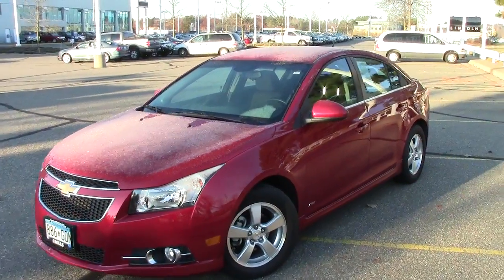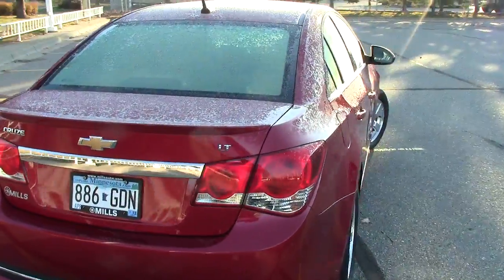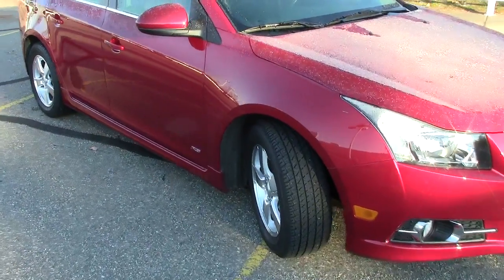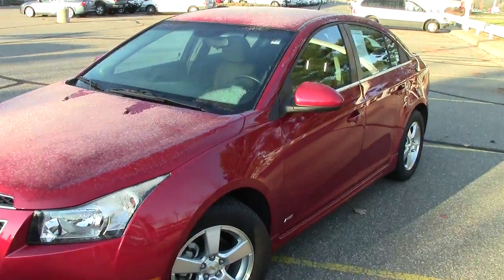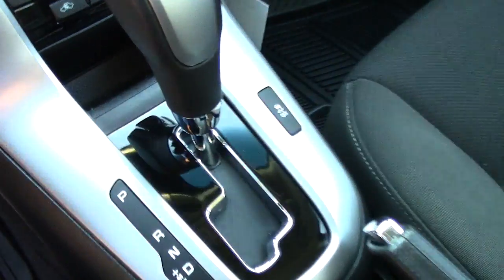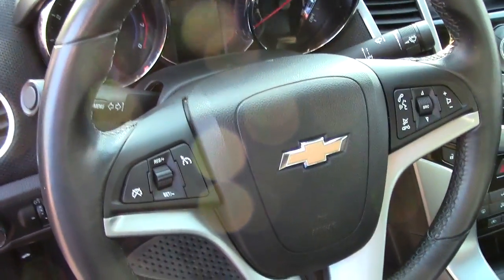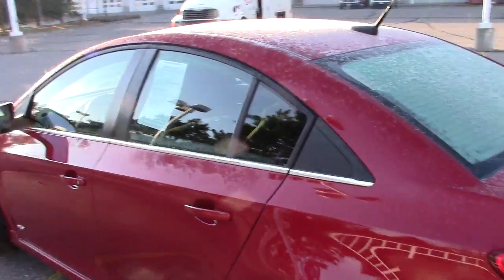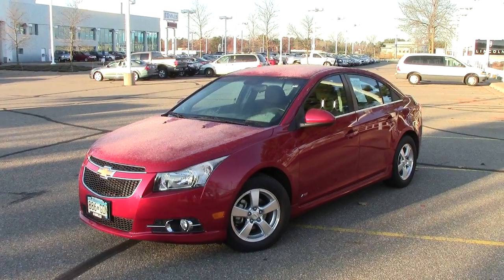2011 Chevrolet Cruze LT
Toll Free: Looking for Alexandria used cars, Grand Rapids used cars, Brainerd used cars, used trucks, new cars, or new trucks from one of the best Minnesota dealerships? (Our customers literally come from all across MN- and other states too!)  Please give us a call to confirm availability for any vehicles you might find here.